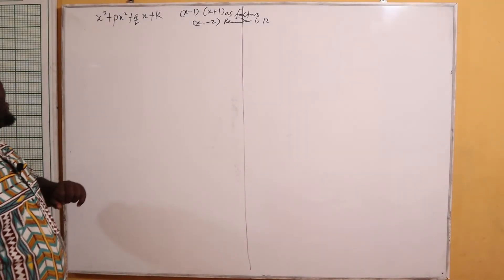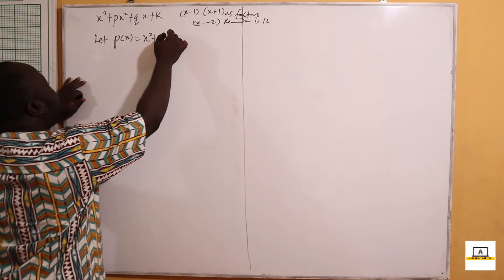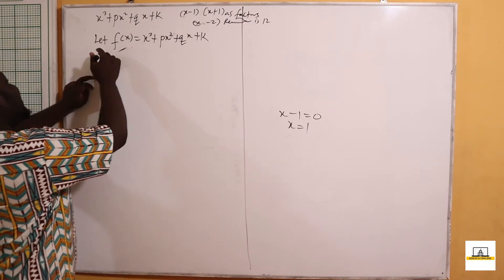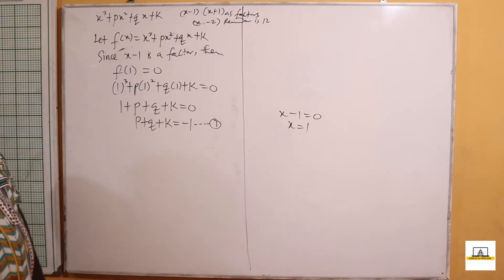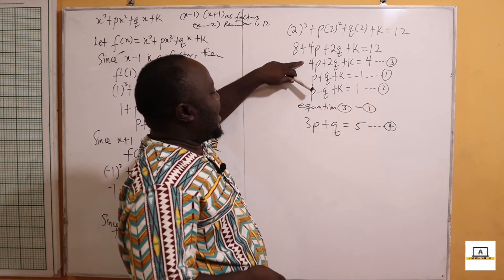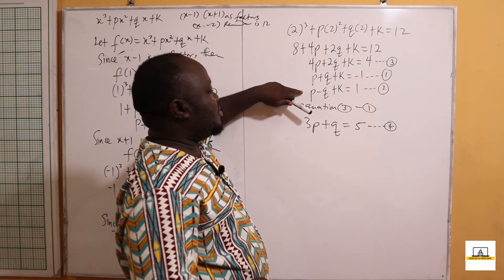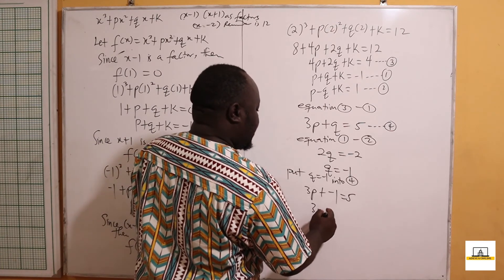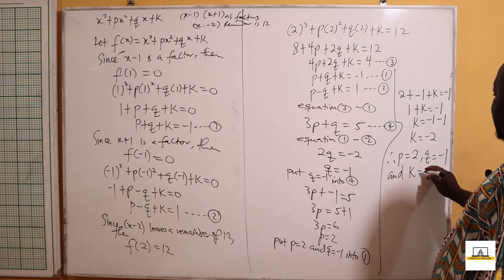SHS 1 Elective Math - Solving Examples of Polynomial Function 2